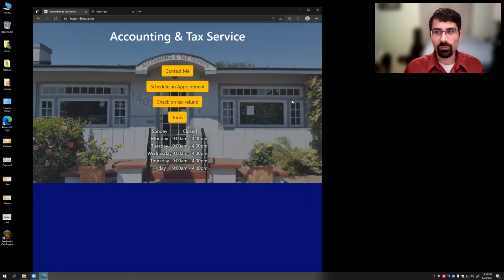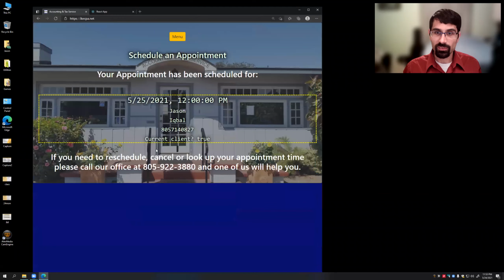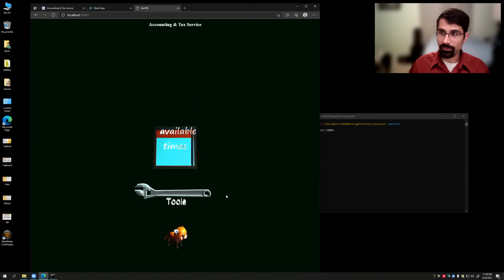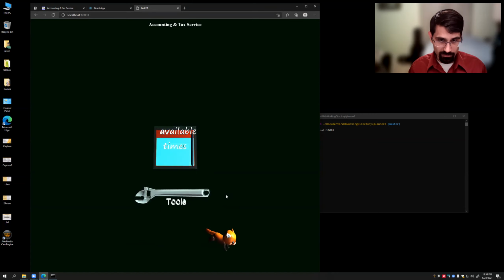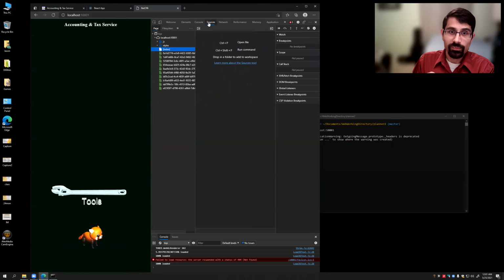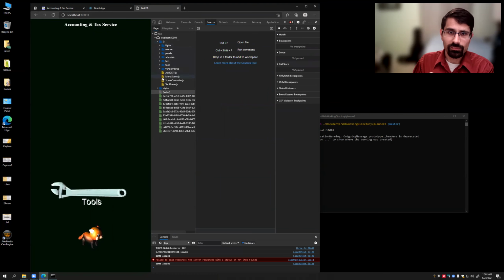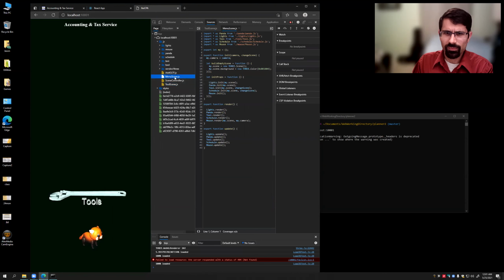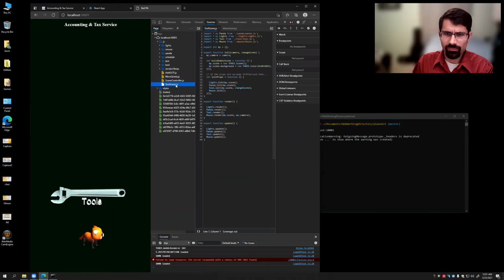appointment scheduler 3d (clarity)